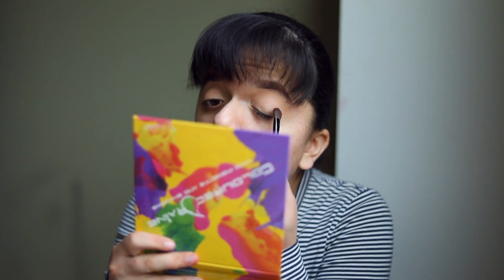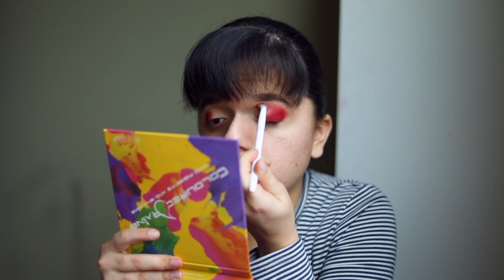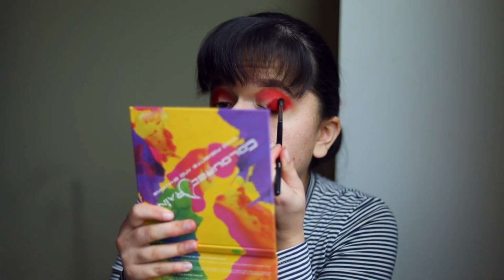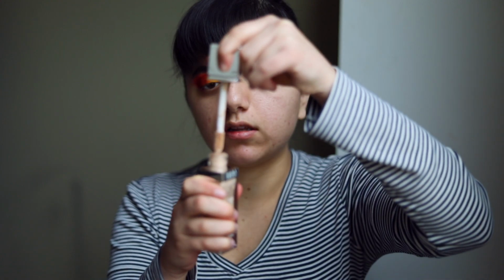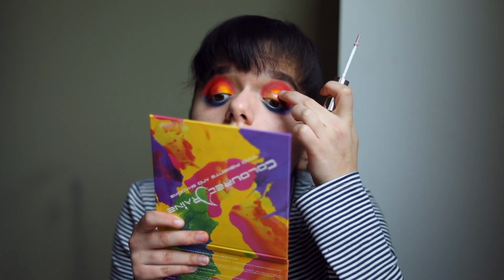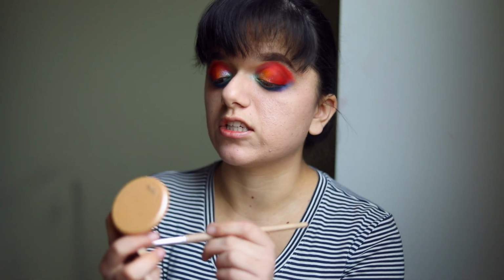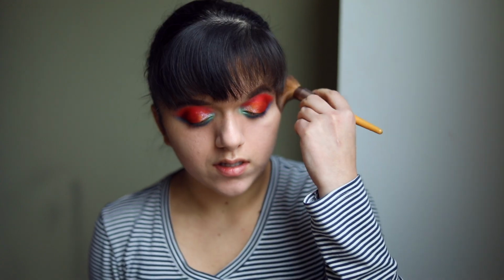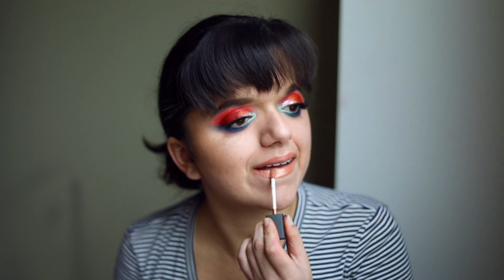RAINBOW EYES ft. Coloured Raine Vivid Pigments Palette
PRODUCTS MENTIONED

-EYES

Coloured Raine Vivid Pigments Palette

Colourpop Supernova Eyeshadow

L’Oreal Lash Paradise Mascara in Blackest Black

House of Lashes Noir Fairy Lites

-FACE

Physician’s Formula The Healthy Foundation

Tarte Baked Highlighter in Exposed

-LIPS

Essence Lipliner in “In The Nude”

Colourpop Ultra Matte Lip in Aquarius

Bite Beauty Lipgloss in Champagne Pearl